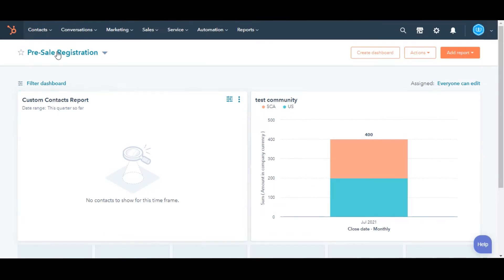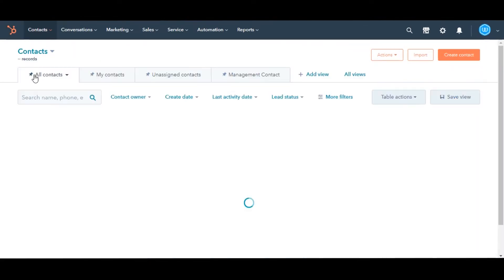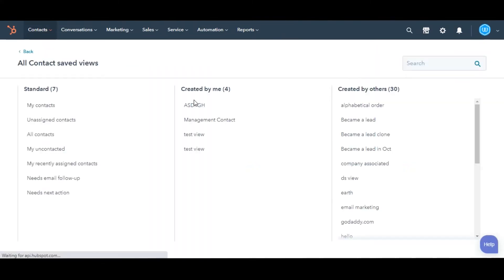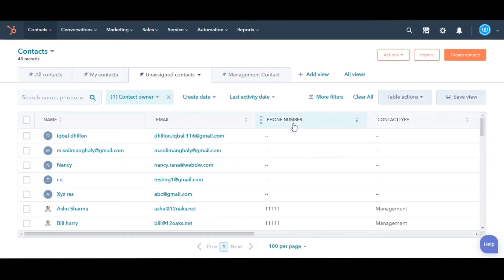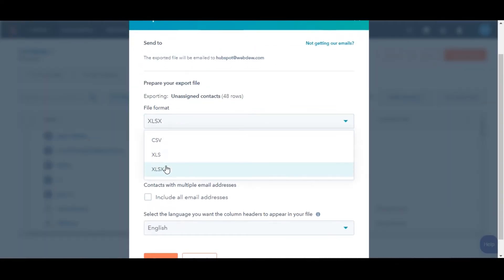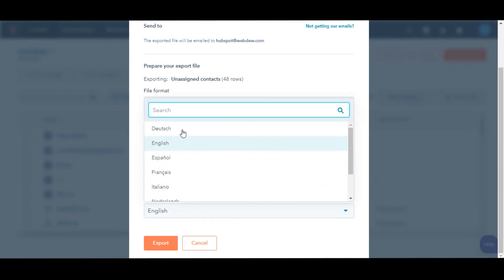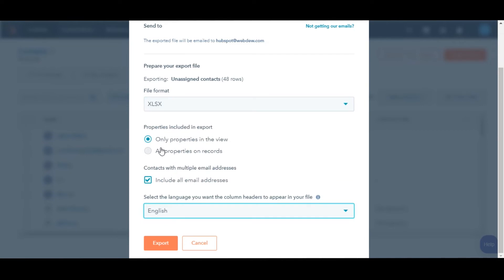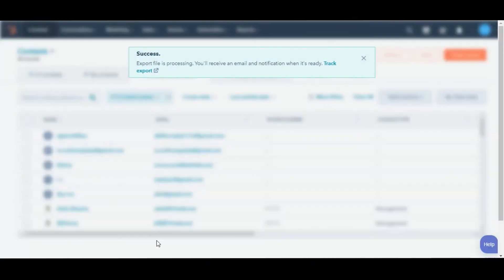How-to export records from HubSpot.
In this HubSpot tutorial, we will walk you through how-to export records from HubSpot.

In HubSpot, you can export your records such as contacts, companies, deals, or tickets from your HubSpot account.

Steps to follow:

1. Navigate to your records. Here we took contacts.

2. If you want to export records for a particular view, then click on All views and select the view from the view page.

3. Once you select the view, click Table actions dropdown and select Export view.

4. In the dialog box, click the File format dropdown menu and select the format for your export file.

5. Want to export all emails for the contact, select this checkbox.

6. Here you can select, you want your export file to include only properties in the columns of the table or to Include all the properties.

7. Once done, hit Export.

8. You can download the file onto your system.
And this is how you can export your records from HubSpot.

About webdew